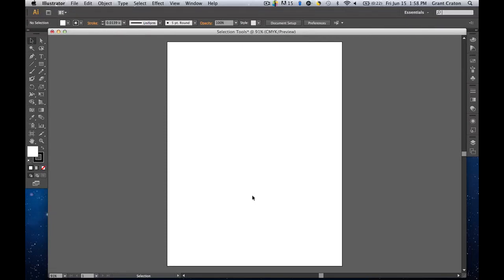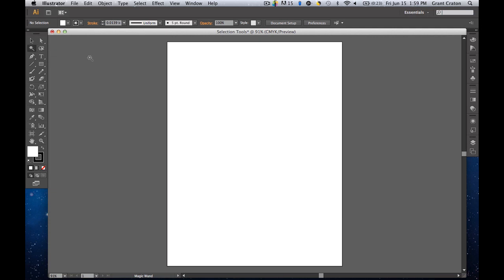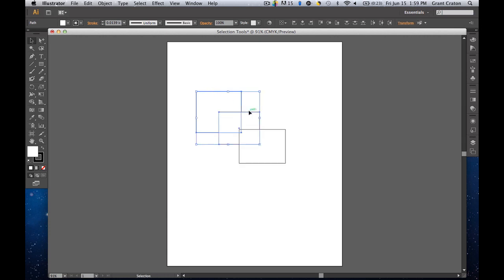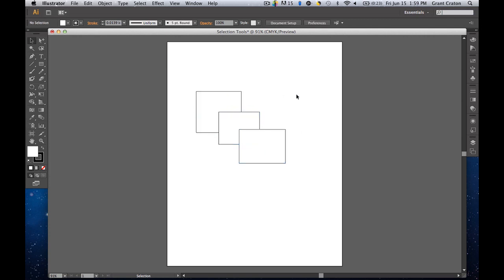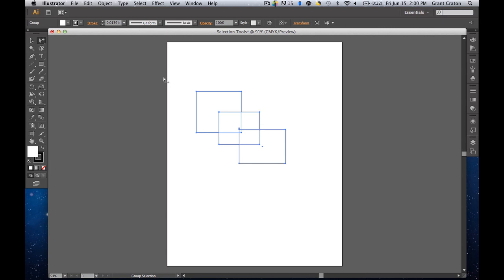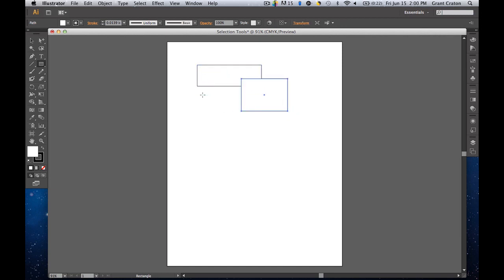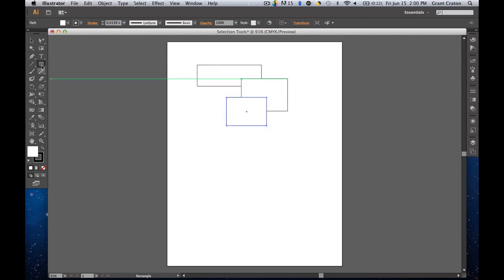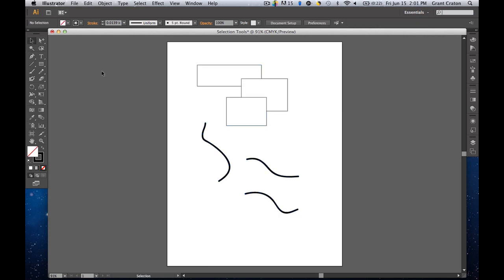Adobe™ Illustrator™ Selection Tools